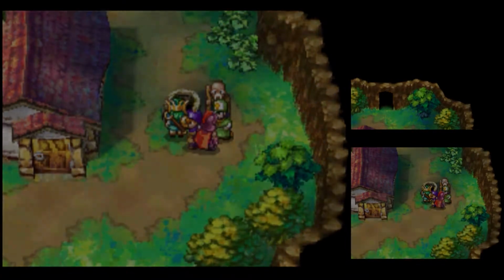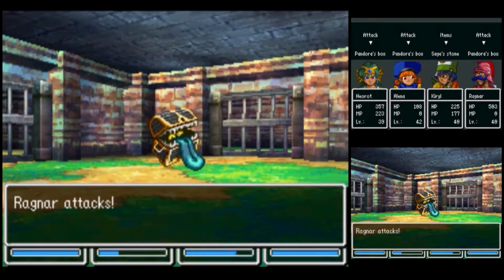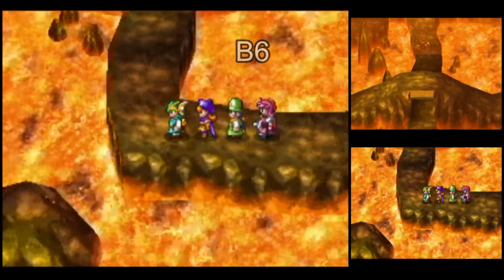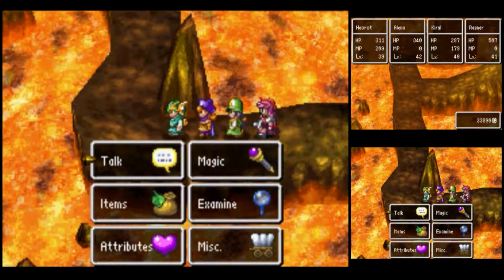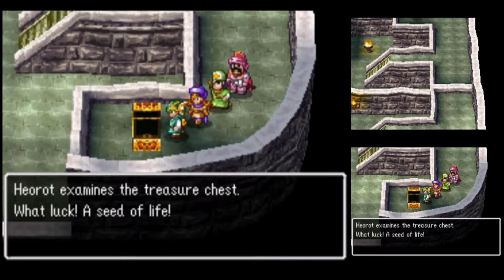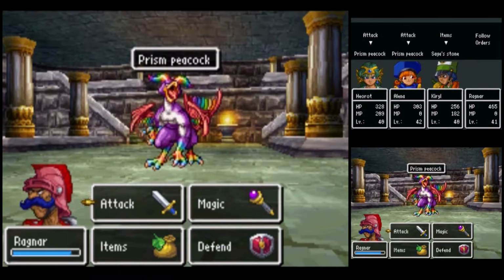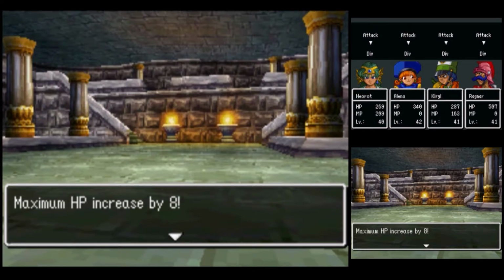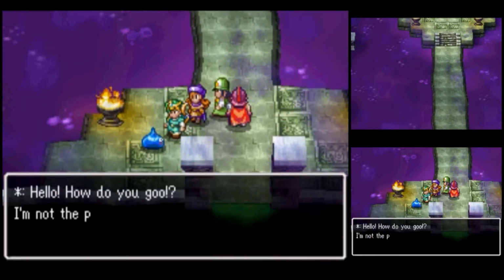Dragon Quest IV [DS] Commentary #081, Bonus Dungeon (2/3), Down the Rabbit Hole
This is video #081 in my playthrough of Dragon Quest IV: Chapters of the Chosen. This video contains commentary.

Downstairs from the bridge room in the Bonus Dungeon, they party finds themselves in front of a house. Inside, they find that everything is huge, like the Bizarre Room in Alice in Wonderland. Looks like we've gone down the rabbit hole! In the northeast corner, they find a stairway leading down.

Down the stairs (time index 0:10), they find themselves outside another house. The old man suggests they go down the well. Down there, they find Mini Medal #66.

Inside the house, they find that the interior is huge like the previous house. They can sleep here, which is a very good idea.

Down the stairs in the northeast corner (time index 1:14), they find themselves in a cellar of sorts. Down here, Alena reaches Level 42 (time index 1:46). In the northwest cell, they find a chest containing a Seed of Magic (time index 2:13). In the southeast cell, they find a Pandora's Box (time index 4:09). Before they go back upstairs, Ragnar reaches Level 41 (time index 5:57).

After going back upstairs, they leave the house and enter the cave (time index 6:55). Just to the north, a stairway leads down to the northern part of the cellar. West of the stairs, a chest contains 1,200 Gold (time index 7:02).

Back upstairs and to the north, they find a down staircase on a small island in the middle of a pond (time index 7:14). Downstairs, they will find themselves on a convoluted path in a lava room. Be careful of the Drakulards down here. At a junction, they can turn southeast to open a chest that contains a cursed Death Mask (time index 10:03). Northwest from there, the path eventually leads to a stairway leading down. Along the way, Heorot reaches Level 40 (time index 14:30).

Down the stairs (time index 15:02), they will find themselves outside of a tower surrounded by hot, hot lava. To the west past the intersecting walkway, a treasure chest contains the Elevating Shoes. These shoes will increase its wearer's experience while the wearer simply walks around, so I would put those on right away.

To the north, they will enter the tower (time index 16:13). Up the eastern stairs, they will find a treasure chest containing a Seed of Life. Up the western stairs, they find a path leading to the northern part of the room. Up the northeast set of stairs (time index 18:30), they find a chest containing a Cobra Claw. If you don't have the Gringham Whip, this is a good upgrade for Alena.

Back downstairs, they take the northwest stairway up (time index 20:15). In the middle of this floor, a hole leads back down to the previous floor. This lands them near a down stairway, which they promptly take.

On the level below (time index 20:23), there is a narrow pool winding its way around the middle of the room. There are some Metal King Slimes roaming this room, alone and in pairs. The elevated walkway along the east, south, and west side of the room lead around the pool. The chest in the middle of the room is a Pandora's Box (time index 22:39).

While in this room, Kiryl reaches Level 41 (time index 24:52).

To get at the northwest treasure chest, the party has to use invisible bridges that are extended over the serpentine sequence of pools (time index 25:35). The treasure chest in the northwest contains a Robe of Serenity (time index 27:28).

After exiting through the northern door, the party will find themselves in the grounds of the Pinnacle Chapel (time index 28:33). South of the church, in a pool of muck, they find a treasure chest containing 1,600 Gold (time index 29:07).

After saving at the church, they will now be able to Zoom to Pinnacle Chapel at any time. This is very convenient!

This video is part of my Dragon Quest IV Playthrough playlist. I am playing the DS version of the game released in 2008. I am playing on the DeSmuME emulator.

Played and recorded in DeSmuME version 0.9.8. Produced with Adobe Premiere Pro CS6.